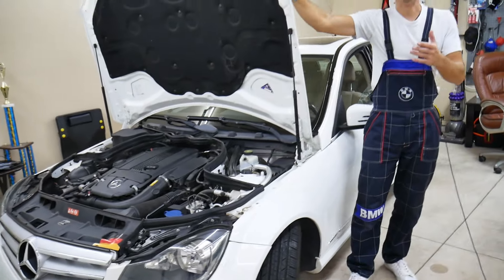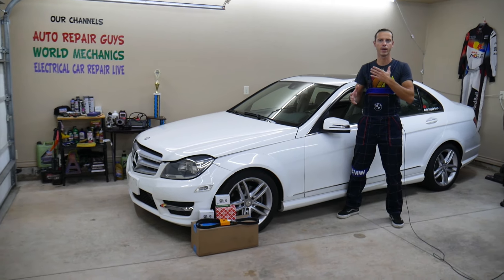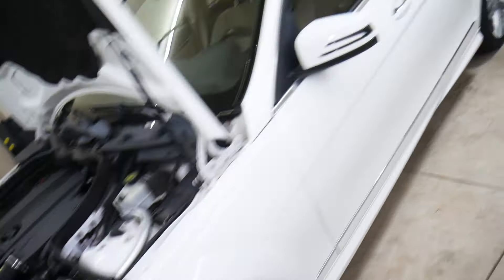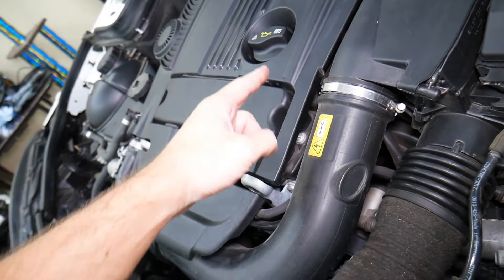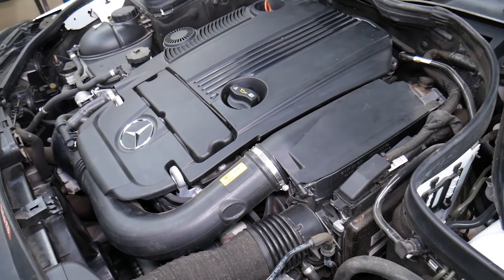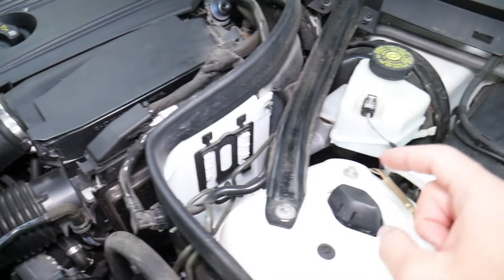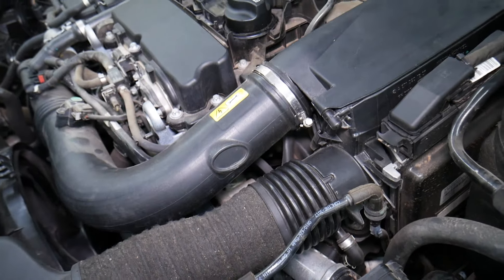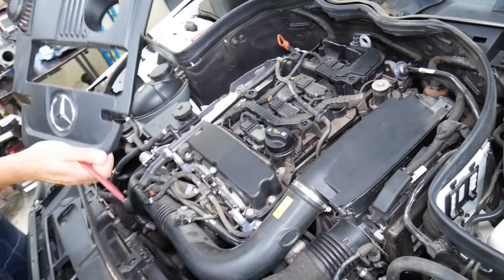MERCEDES WHAT IS SERVICE A1 A2 A3 A4 A5 A6 A7 A8 A9 W204 W205 W211 W212 W213 GLC GLA CLA GLE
Mercedes W203 W204 W205 service A1, A2, A3, A4, A5, A6, A7, A8, A9 message  C250 C300 C180 C200 C220 C280 C320 C350
Mercedes W211 W212 W213 service A1, A2, A3, A4, A5, A6, A7, A8, A9 message  E200 E250 E300 E350 E400 E450 E220 CDI
Mercedes GLC service A1, A2, A3, A4, A5, A6, A7, A8, A9 message
Mercedes GLE service A1, A2, A3, A4, A5, A6, A7, A8, A9 message
Mercedes ML service A1, A2, A3, A4, A5, A6, A7, A8, A9 message
Mercedes GL service A1, A2, A3, A4, A5, A6, A7, A8, A9 message
Mercedes CLA service A1, A2, A3, A4, A5, A6, A7, A8, A9 message
Mercedes GLA service A1, A2, A3, A4, A5, A6, A7, A8, A9 message
Mercedes A-Class service A1, A2, A3, A4, A5, A6, A7, A8, A9 message  A160 A180 A200 A220 A250

► Transmission Filter
► Mercedes Coolant